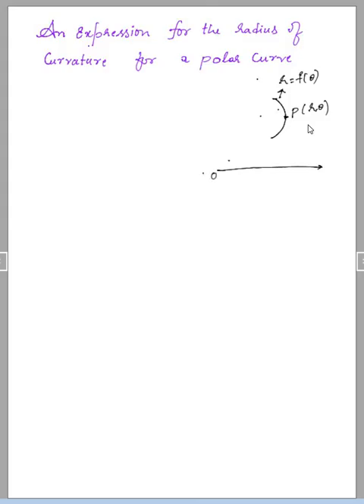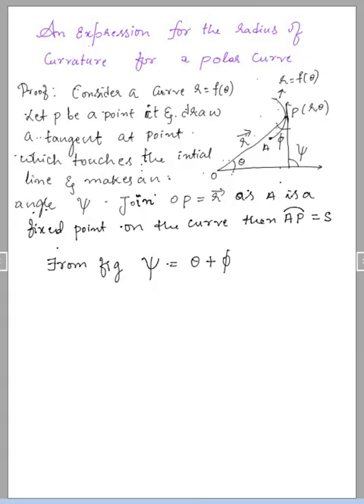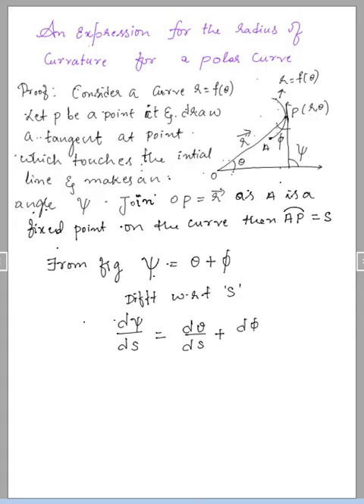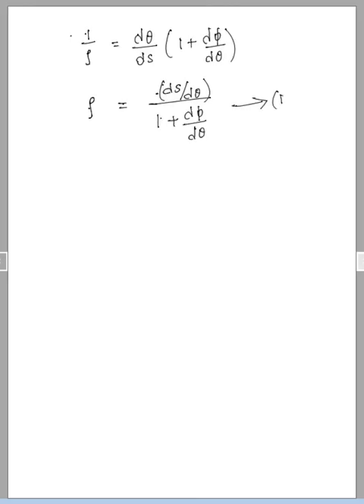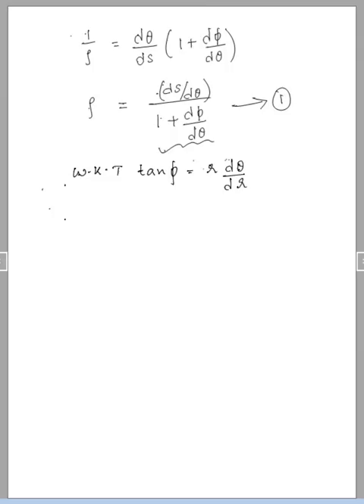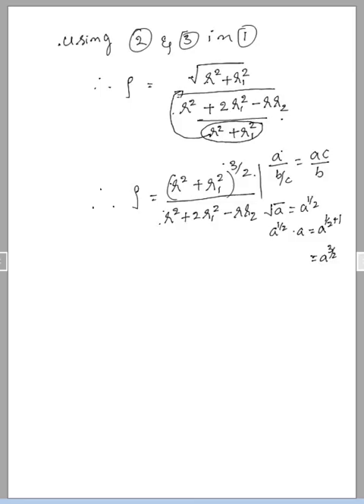Expression for Radius of Curvature for a Polar curve | 18MAT11 | 21MAT11 | 22MATE11 | 22MATS11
Brief explanation on expression for Radius of Curvature for a Polar curve.

Module1: Calculus - Common to all branches/Stream of first year 2022 scheme | 2021 scheme | 2018 scheme